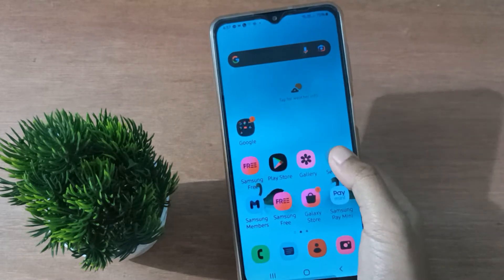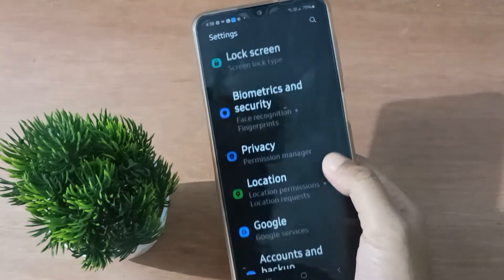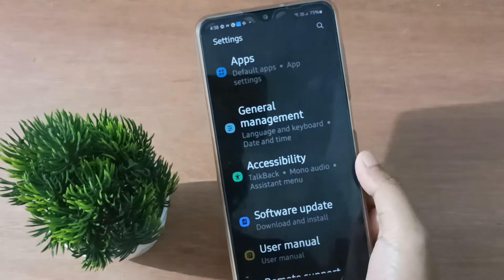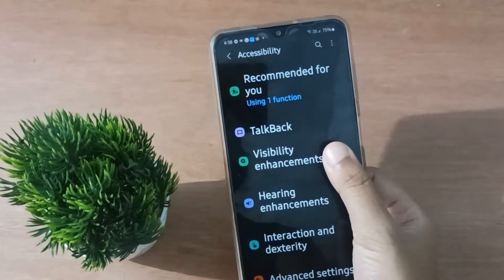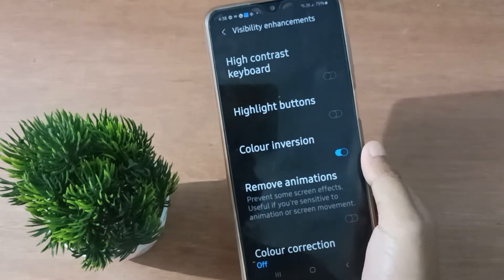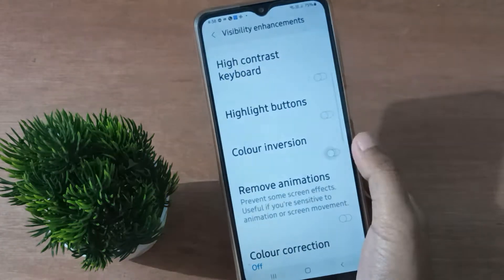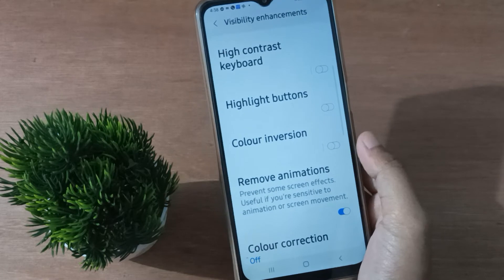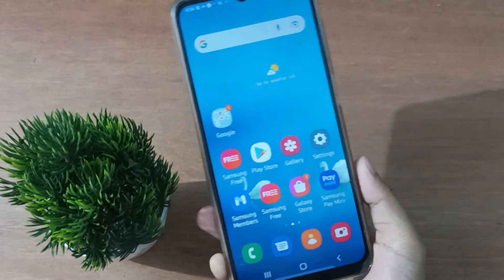display screen colour problem fixed on samsung galaxy m13